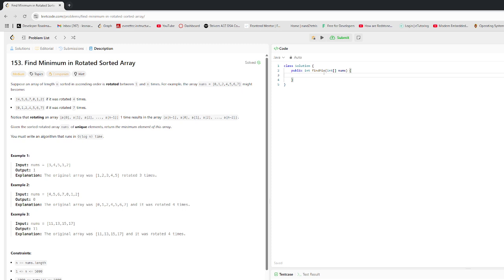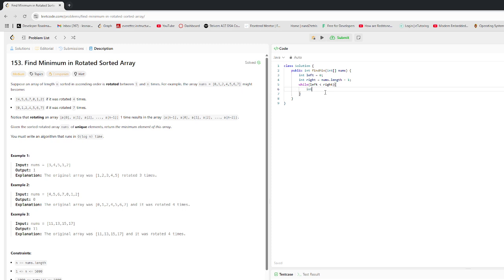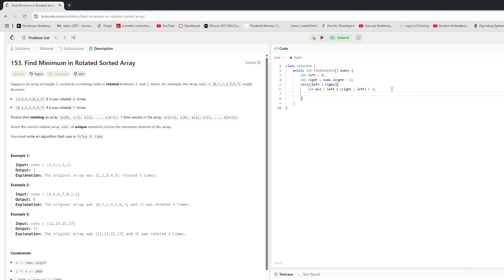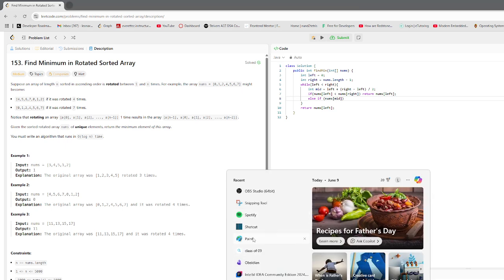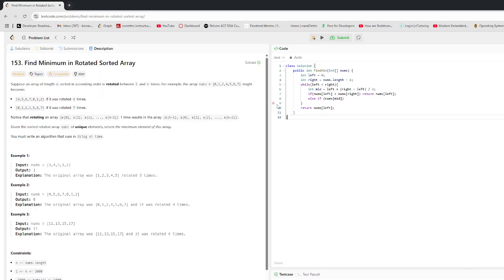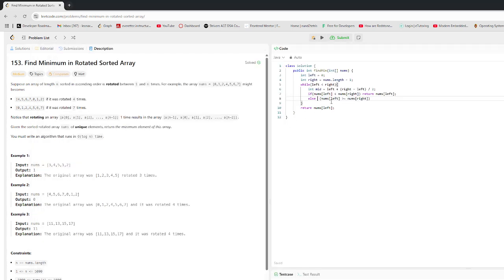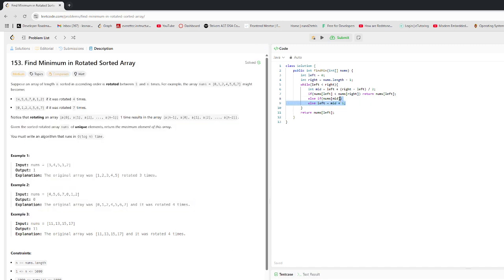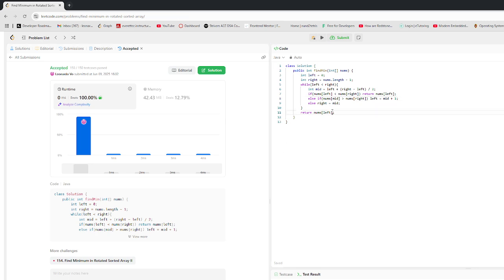153. Find Minimum in Rotated Sorted Array